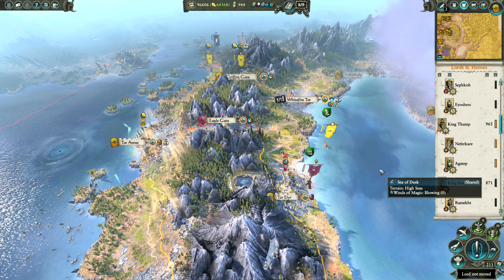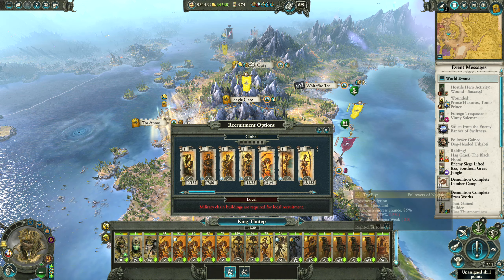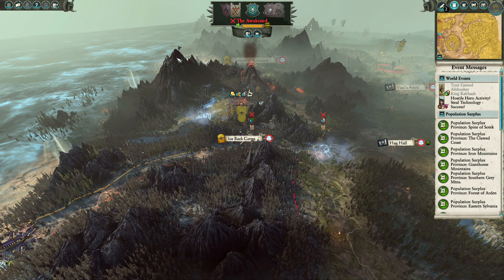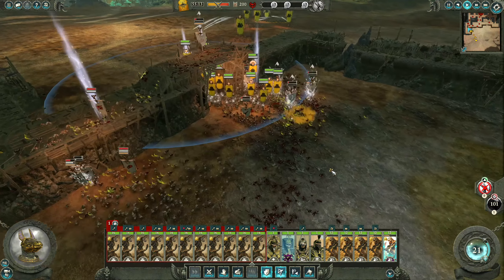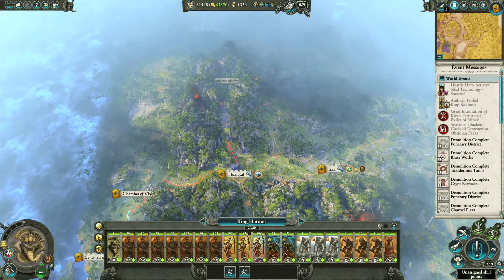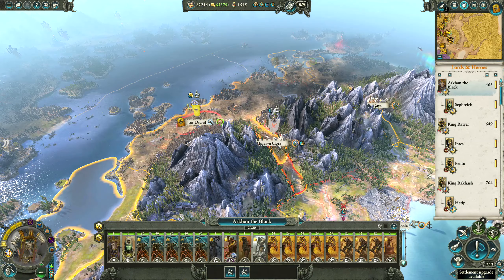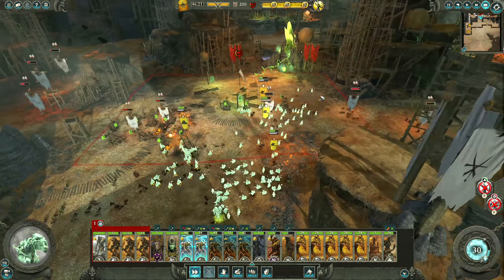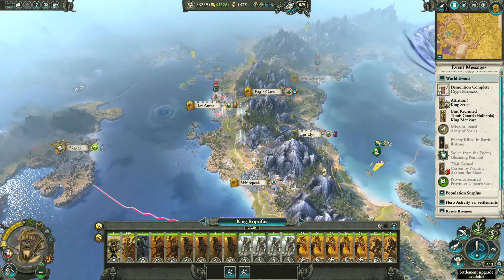Total War: Warhammer 2 Mortal Empires Campaign #81 - Arkhan the Black (Tomb Kings)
This is a playthrough of a very hard campaign on Total War: Warhammer 2, Mortal Empires playing as Arkhan the Black leading the Tomb Kings to world domination.